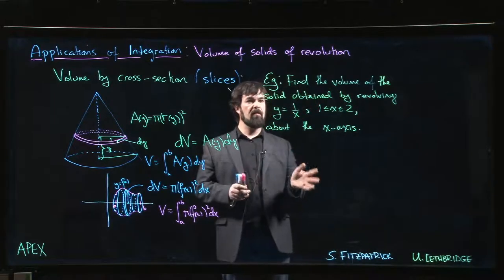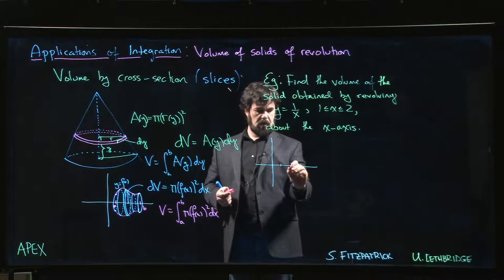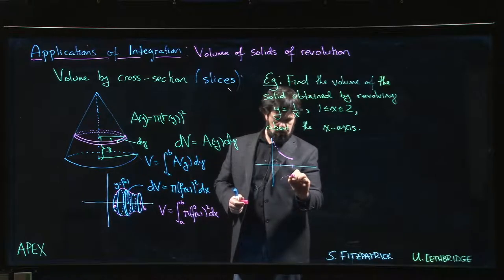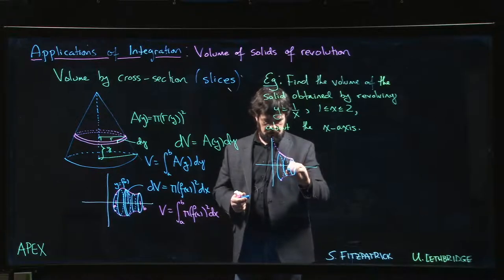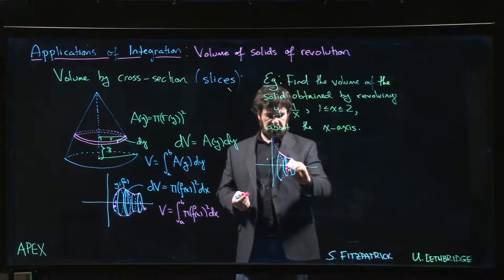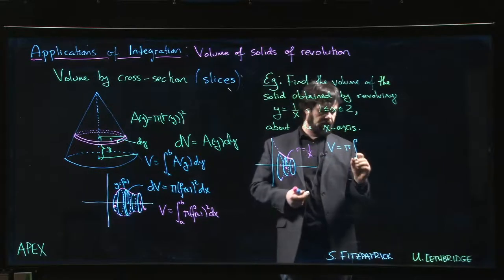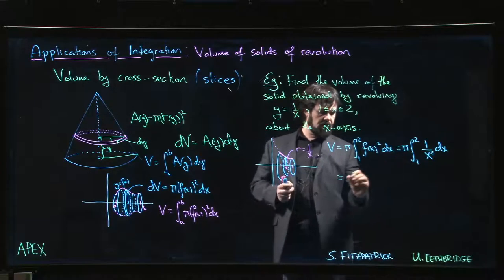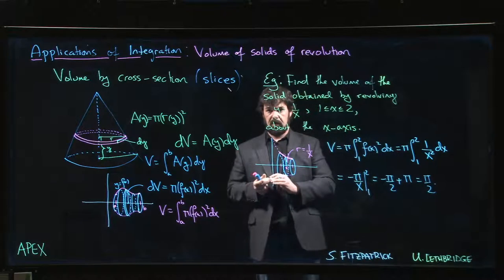Applications of Integration: Volumes by cross-section - 03. Example 2, with disks